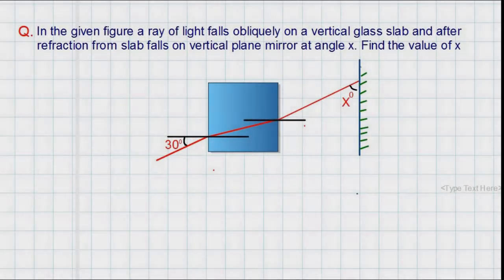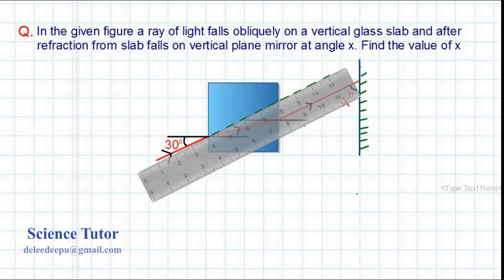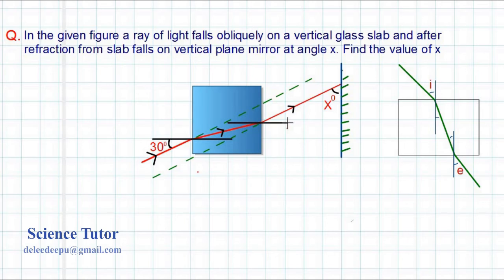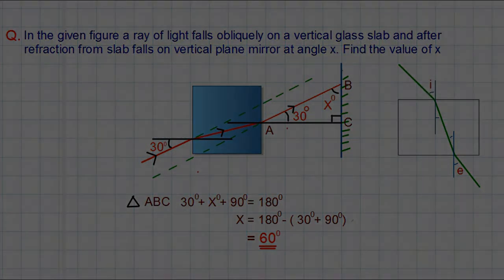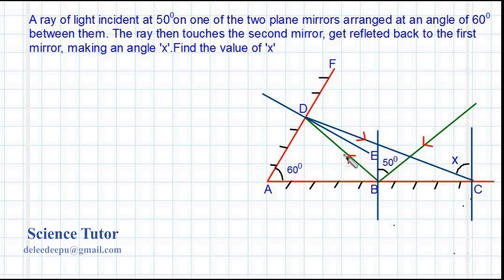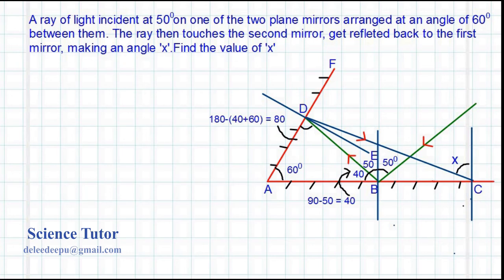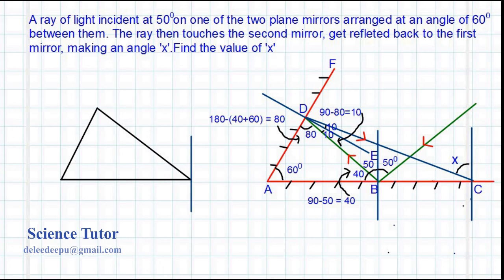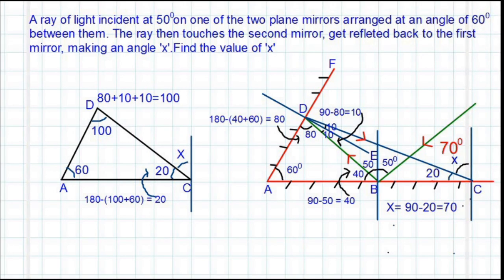GRADE X PHYSICS II NUMERICAL PROBLEMS / ADVANCED II LIGHT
Two advanced numerical problems solved in easy steps using graphic method. Made for for CBSE/ICSE/IGCSE/STATE  students